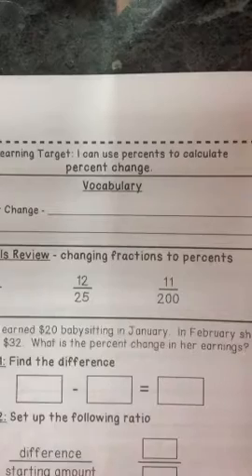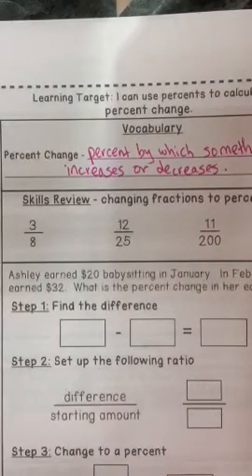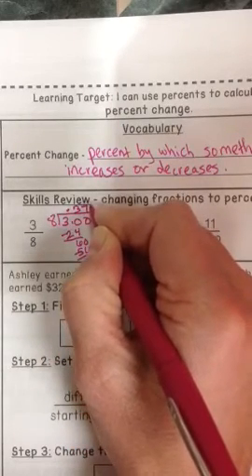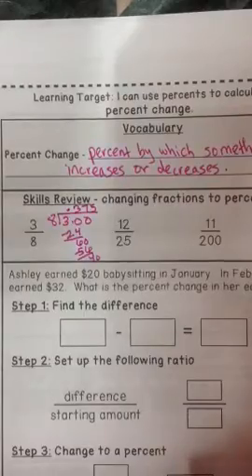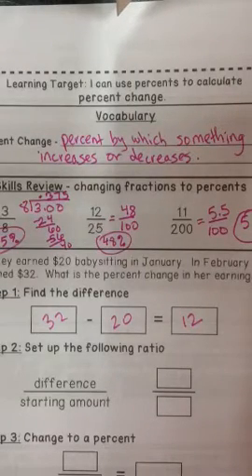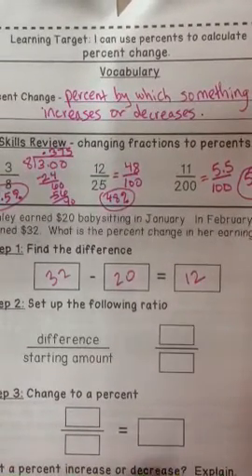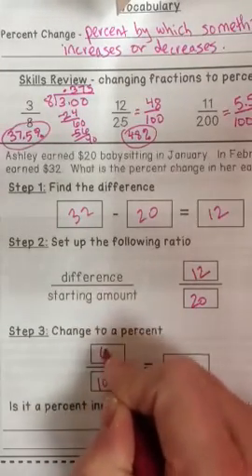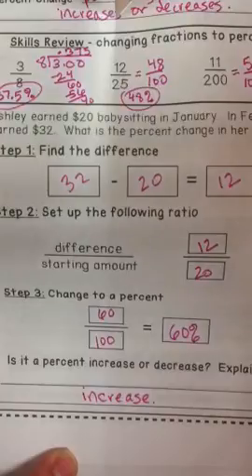Percent change notes